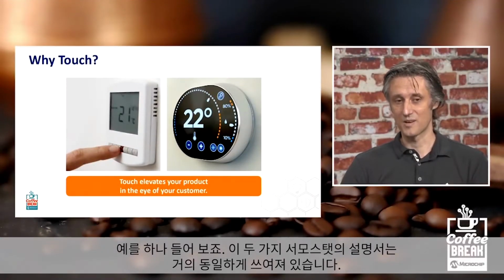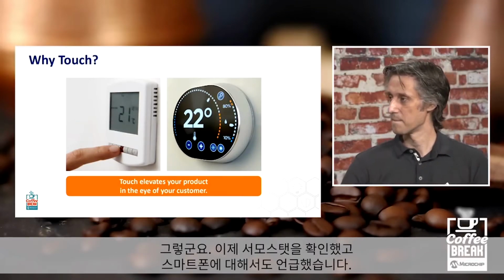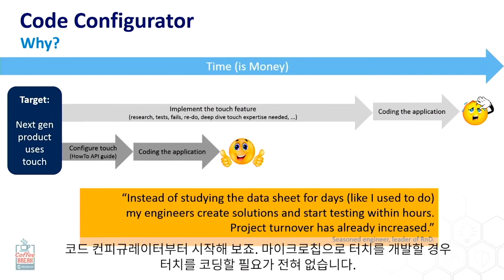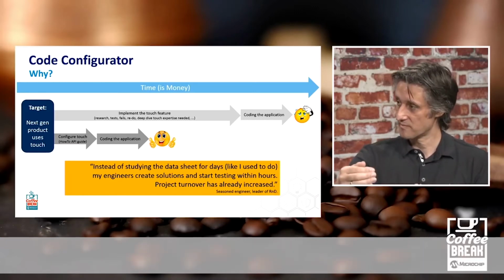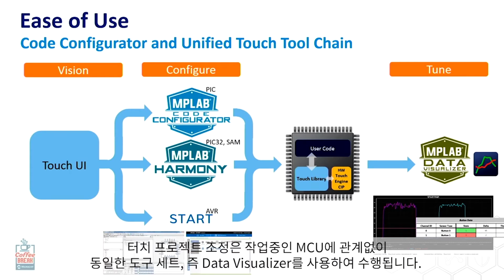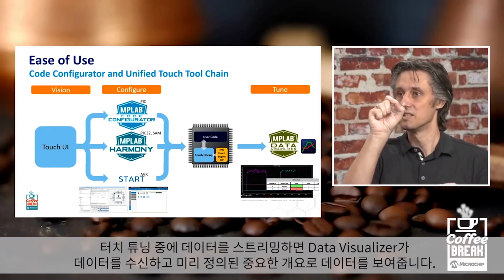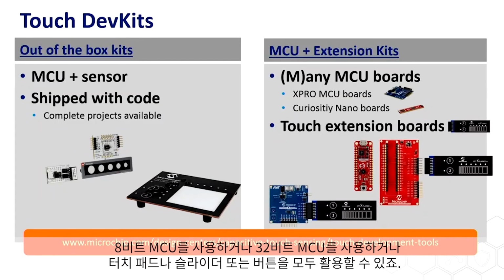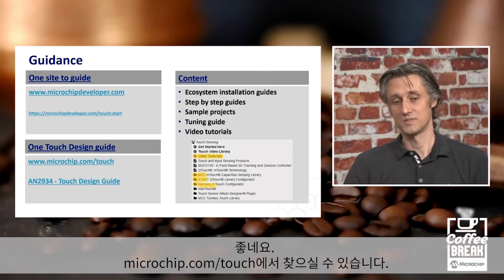Microchip 커피 브레이크(Coffee Break) - S2E1: 귀중한 개발 시간 단축을 위한 터치 및 개발 키트용 MCC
Microchip 커피 브레이크(Coffee Break)는 하나의 주제에 대해 Microchip 본사 전문가들이 대담을 주고받는 실시간(livestream) 이벤트입니다. 이번 에피소드에서는 새로운 애플리케이션 개발 시 터치 기능 도입을 위해 활용할 수 있는 Microchip 코드 컨피규레이터(MCC)에 대해 알아봅니다.

Microchip 코드 컨피규레이터(MCC, Harmony3 및 START)는 정전용량식 터치 버튼, 슬라이더, 휠, 심지어 터치 패드에서도 즉시 구현 가능한 최고의 툴입니다. Microchip의 터치 개발 키트 환경은 더욱 빨라지는 속도에 대한 대응성을 향상시켜 줍니다. 기술 개요를 제공하는 것은 물론, 모든 리소스가 비디오 자습서 또는 단계별 가이드로 제공됩니다.

Microchip 웹 사이트에서도 자세한 정보를 확인하실 수 있습니다